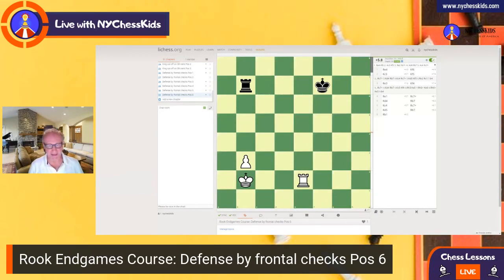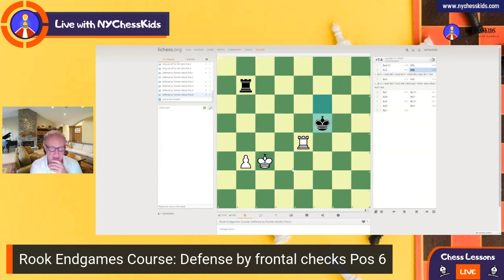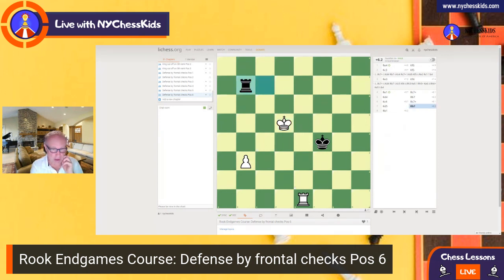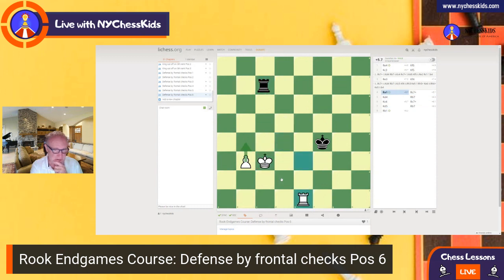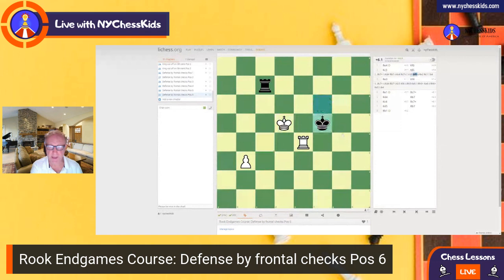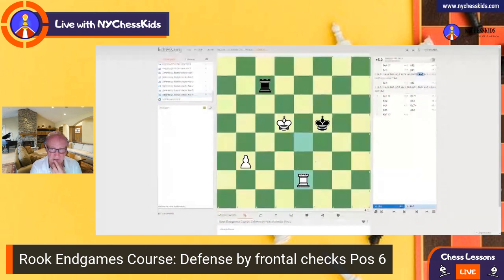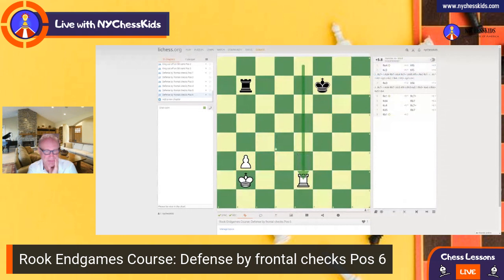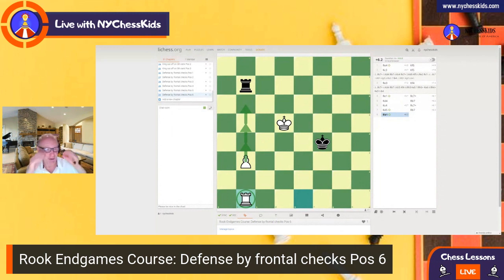Lesson 20 Chess For Children Rook Endgames Course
Rook Endgames: Defense by Frontal Checks Pos 6

Live 10 minutes lessons every Saturday and Sunday at 8am.
Computer Link:
Online lessons for children, adults ,students, online school  programs, private and group lessons, team training